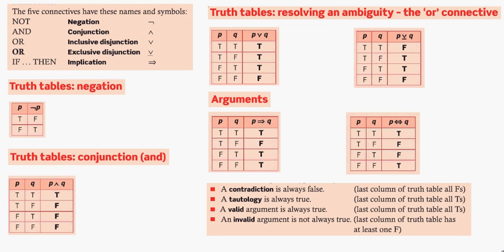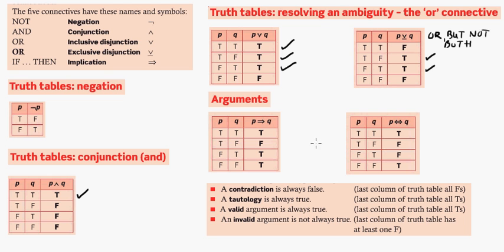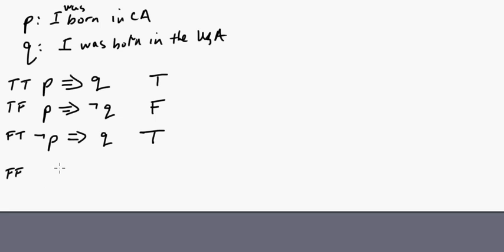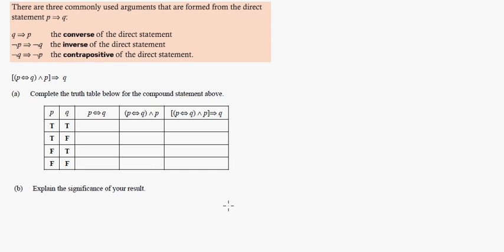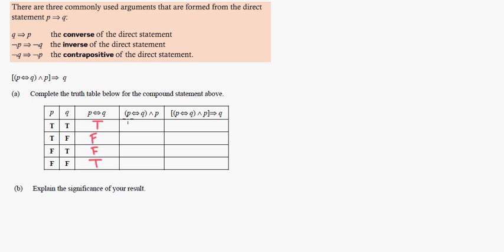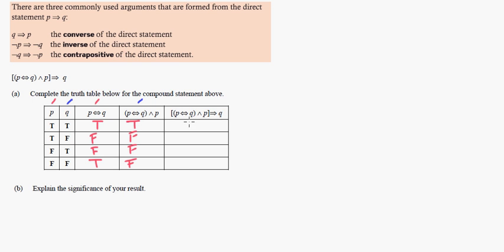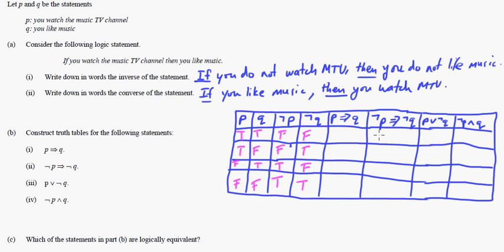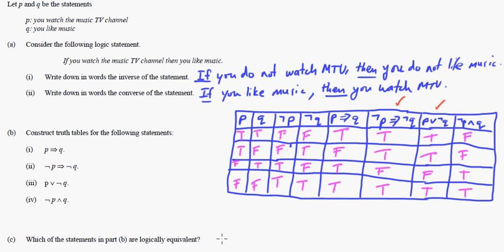IB Math Studies - Logic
I go over Logic in this video.  Warning this may be brutal to watch as I was not on my A game today.